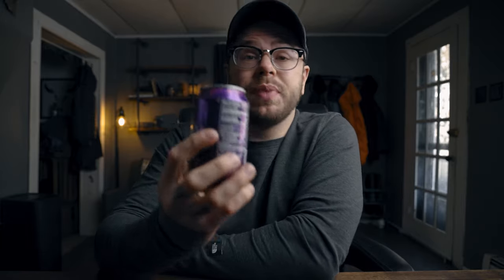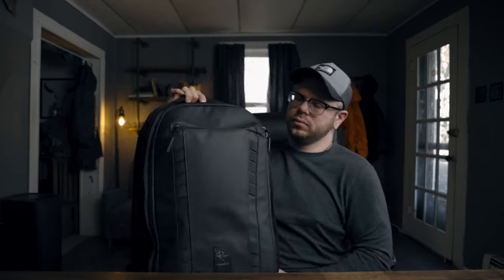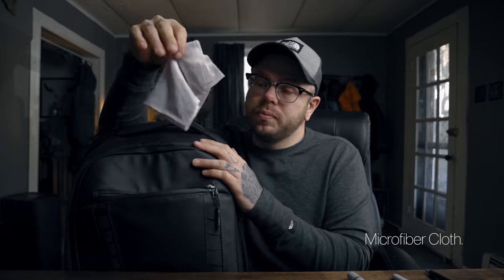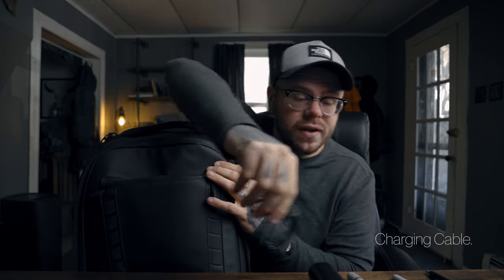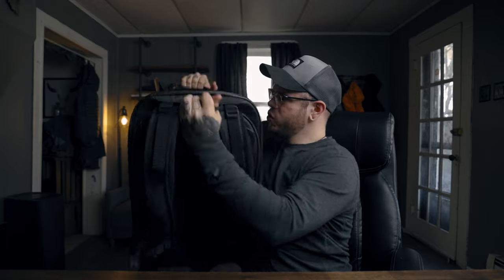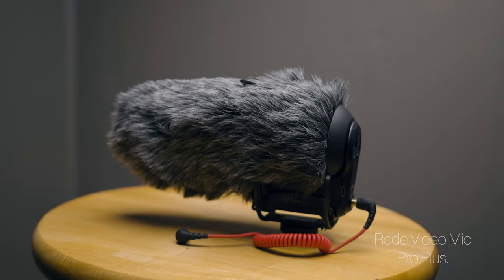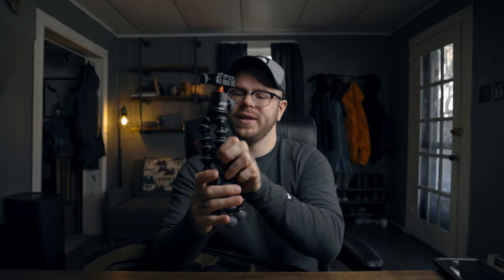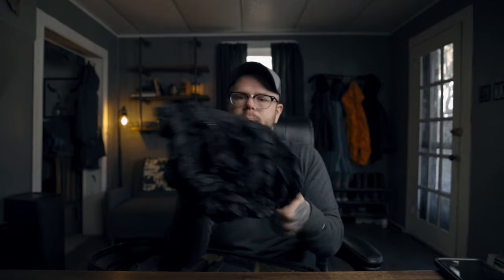What's in MY CAMERA BAG Loadout 2021?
Today were going over the loadout! The every day carry that I take with me everywhere when i leave my house! What's in my camera bag loadout in 2021?

Gear list below: (all items I could find linked below.
PM x Nomatic bag
PM x Nomatic Accessory Case
PM x Nomatic Battery Case
EOS R
RF 24-105 F4
Rode Video Mic Pro PLUS
Moleskine Notebook
Other notebooks that I use
Lens Wipes
Micro fiber Cloth
BOSE Headphones
Anker power bank
Power Inverter (Not the one I have but for your sake, You're Welcome)
Native Union charging cable (USB-C)
Native Union charging cable (APPLE)
EDC Pouch
Deo for the B.O
Explorer Cologne